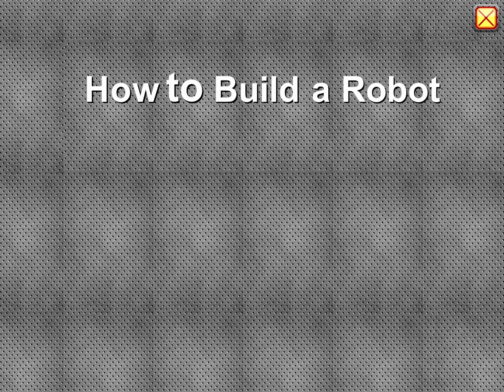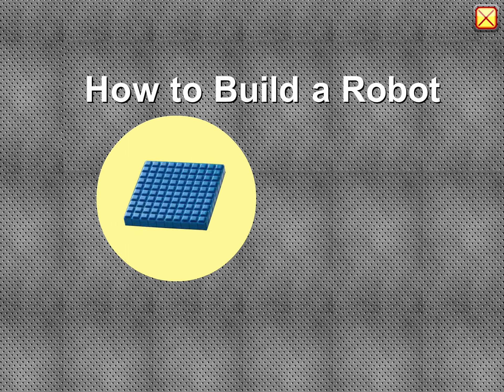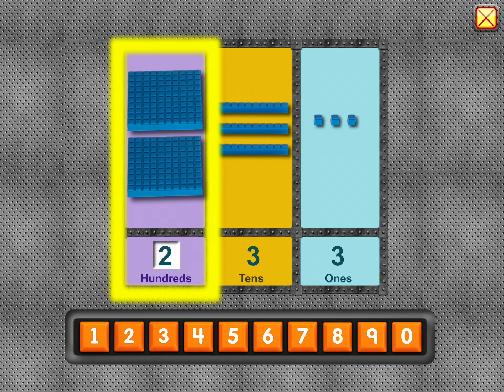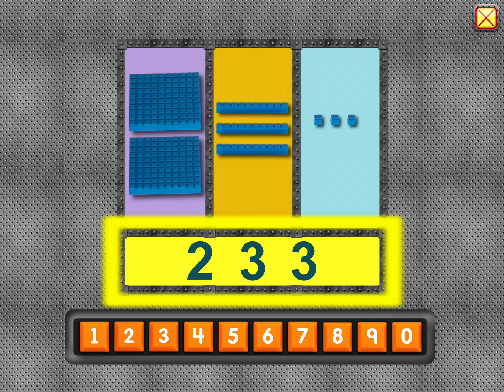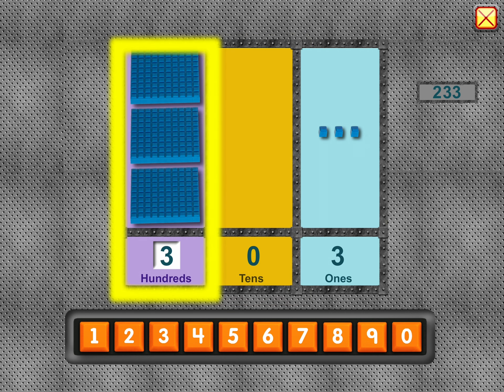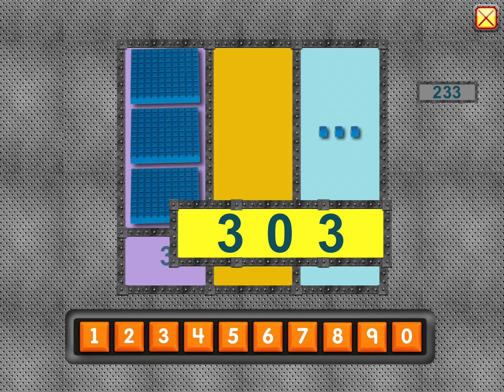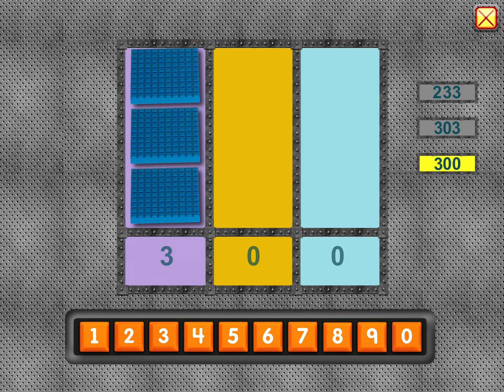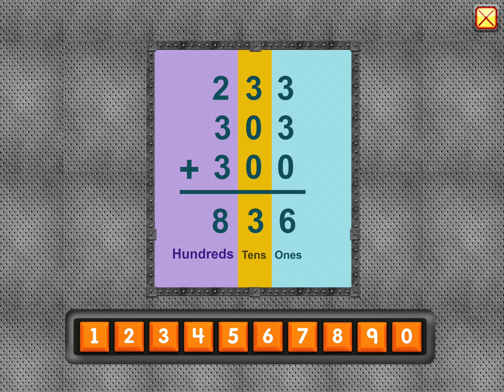Starfall How to Build a Robot